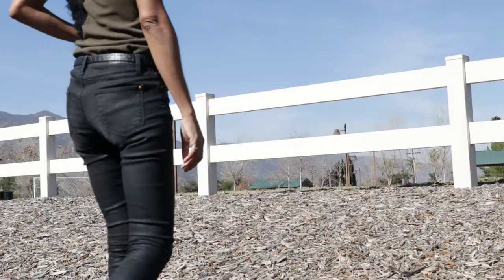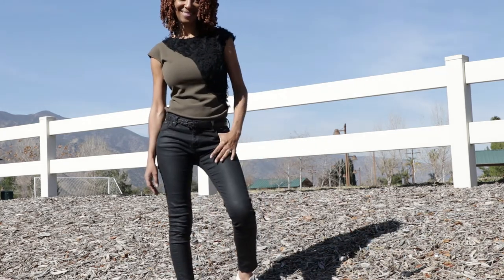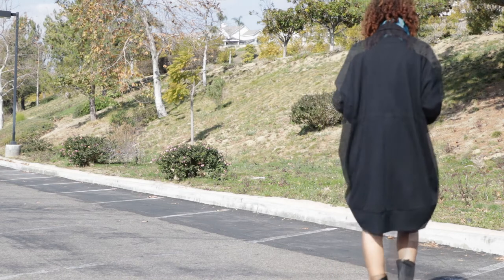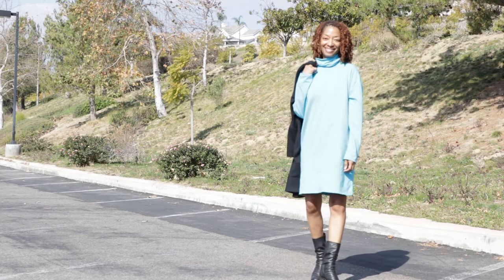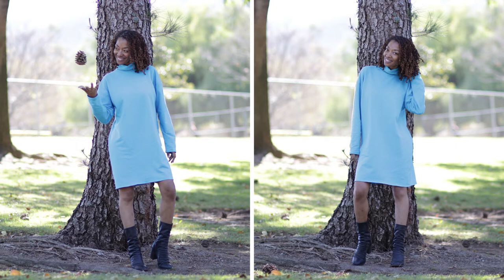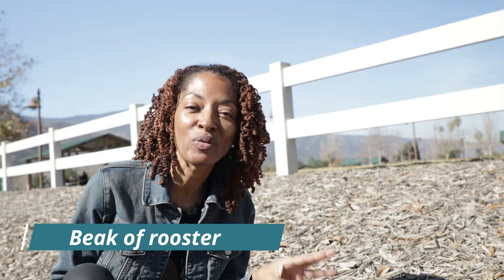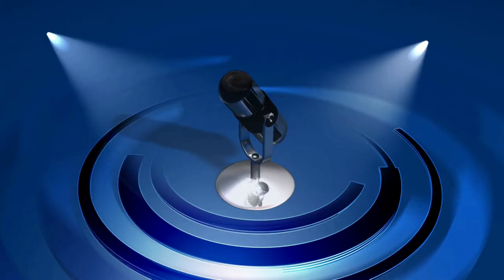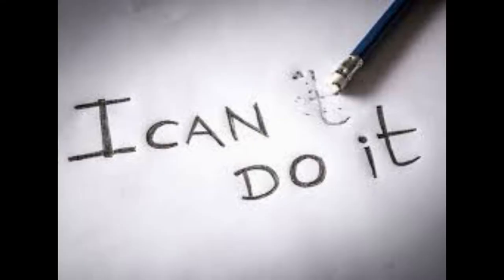A NEW DRESS AND A VINTAGE TOP - SIMPLICITY 8738 TURTLENECK DRESS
I cut out a sewing pattern and sew it up!  I share a vintage scrapbuster sewing make from knit fabric and also a Simplicity sewing pattern, Simplicity 8738, which is a turtleneck dress.  I show how I styled a turtleneck dress, Simplicity 8738, with a cardigan that I made, Simplicity 8740.  I use a laser level to keep grainlines straight, and you will see that demonstrated also.